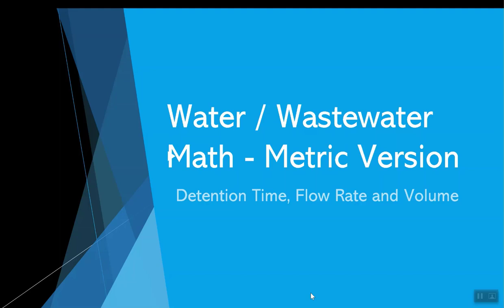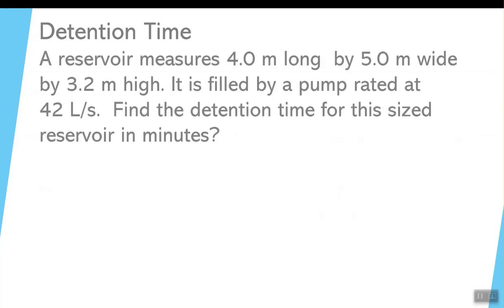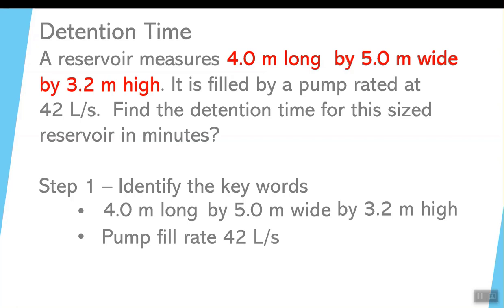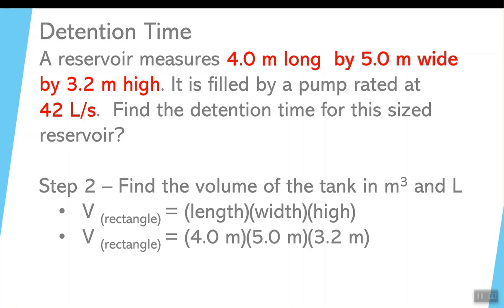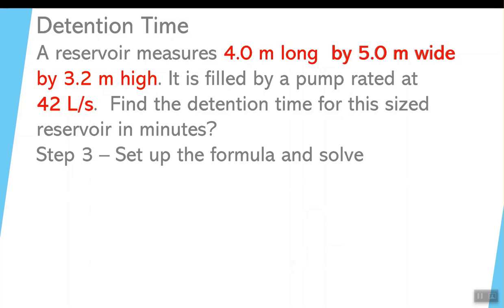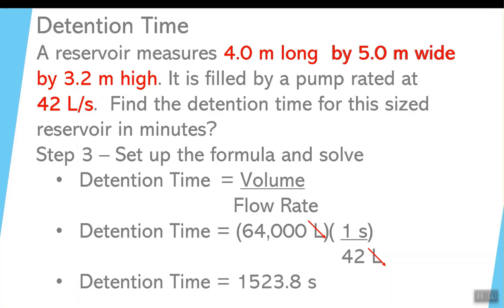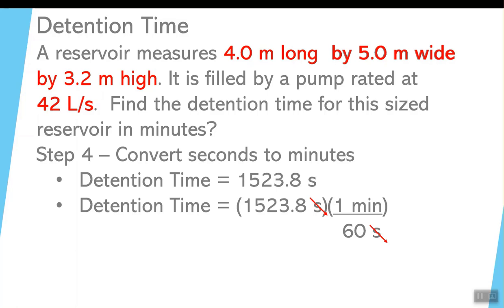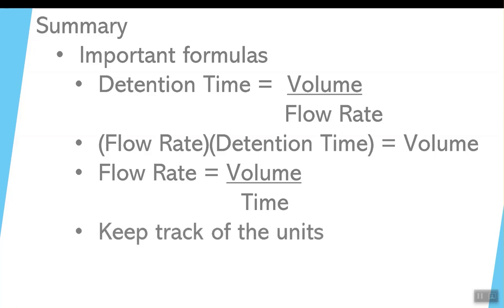Video 9 Detention Time using Metric Flow Rate and Volume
This video shows how to calculate Detention Time if the Volume and Flow Rates are provided. At the end it also shows how to manipulate the formula around to find either Volume or Flow Rate if the other variables are given.